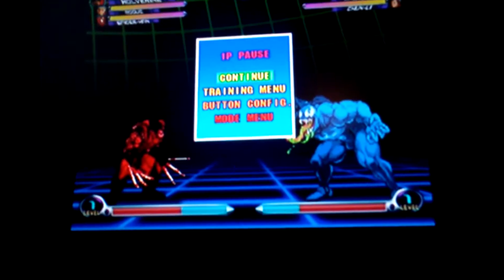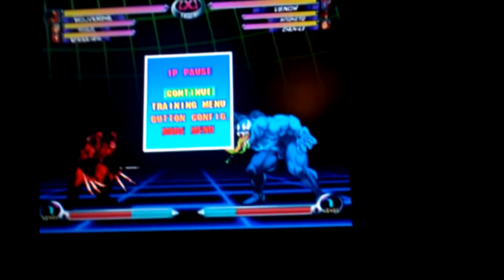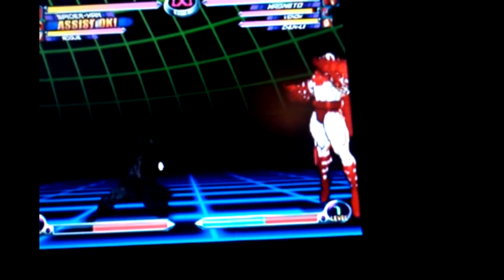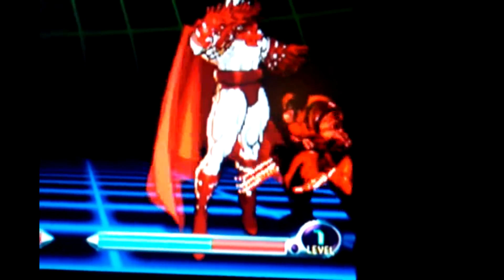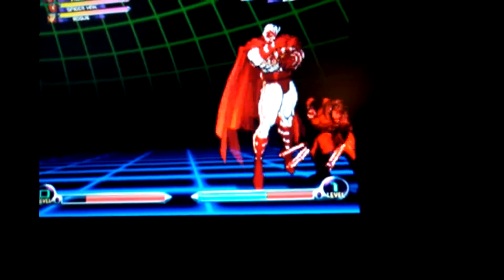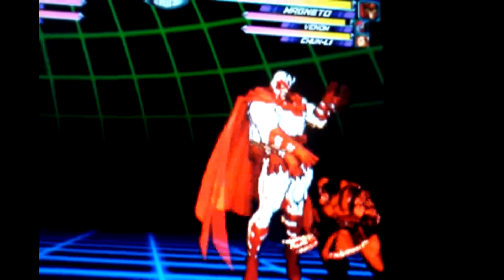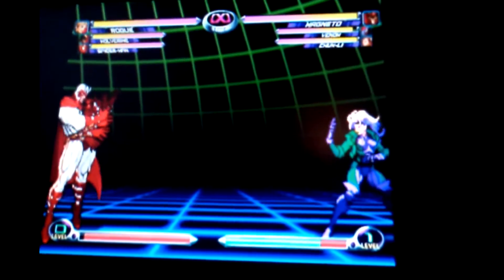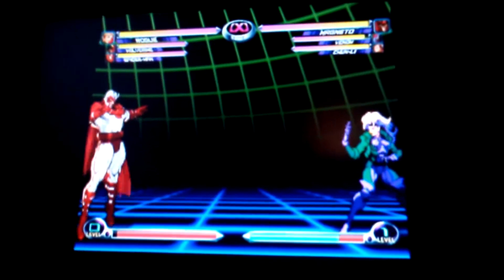Retro Console Upgrade - S-Video VS Composite. Video Quality Comparison!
Composite and S-video comparison using a SEGA Dreamcast to show video quality, sharpness, and texture on LCD TV. Slightly sharper picture with S-video. Darker blacks and whiter highlights. S-video spits the colors with 4 pins, resulting better colors with slightly higher saturation.